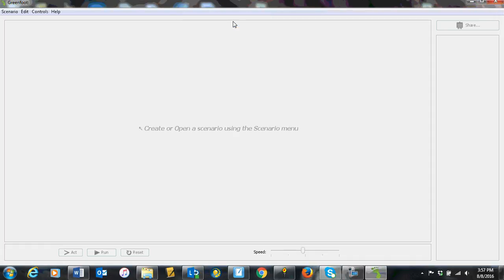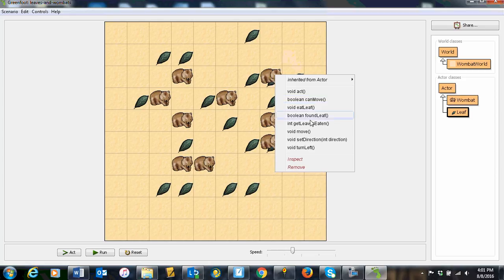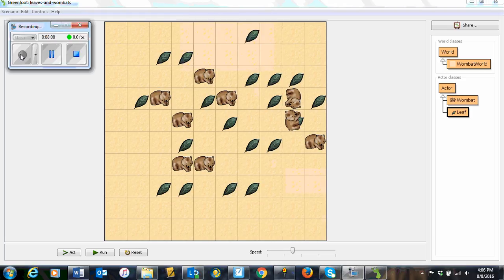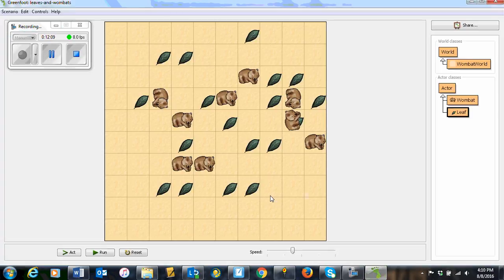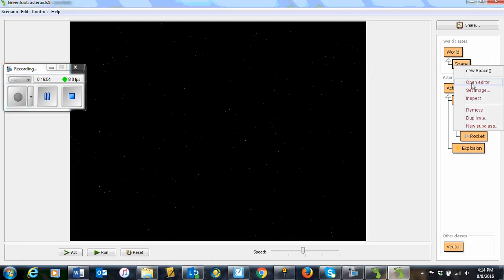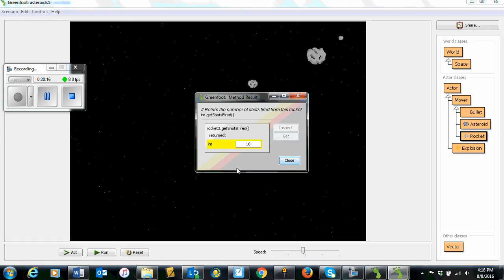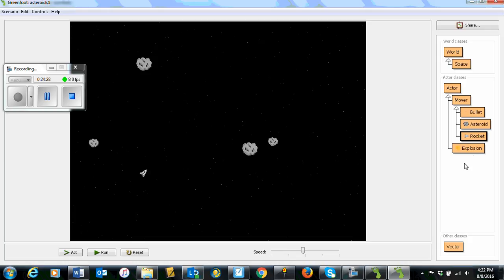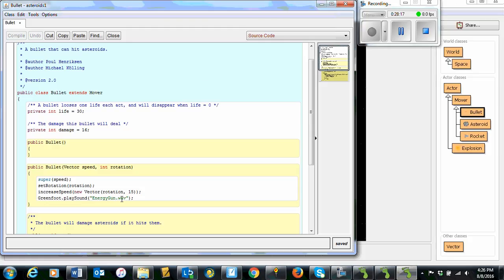ch1 video Greenfoot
DRCSS Comp Sci 40S Greenfoot - Chapter 1